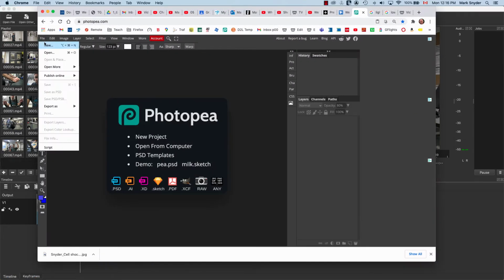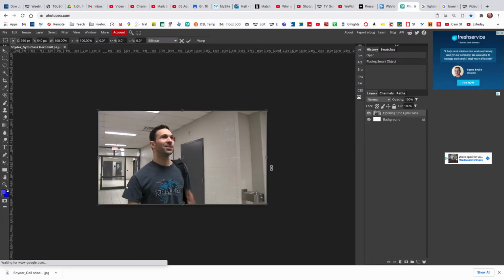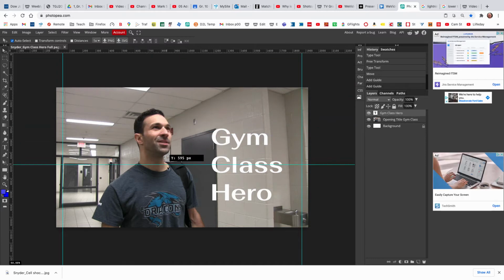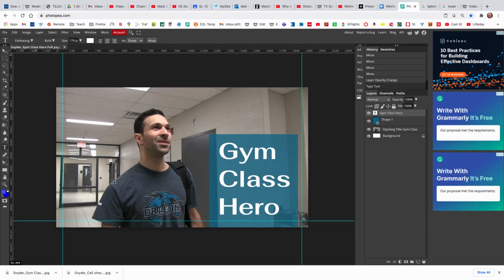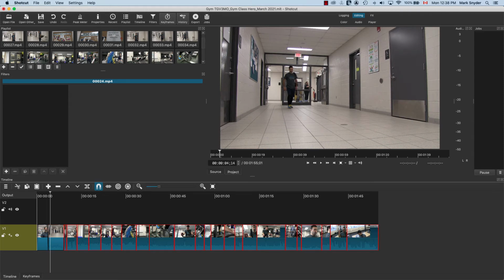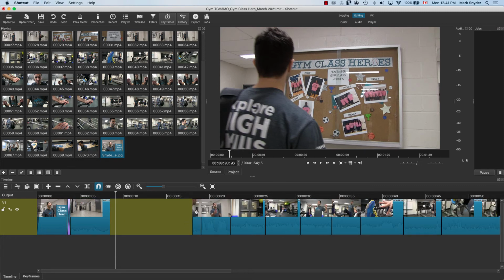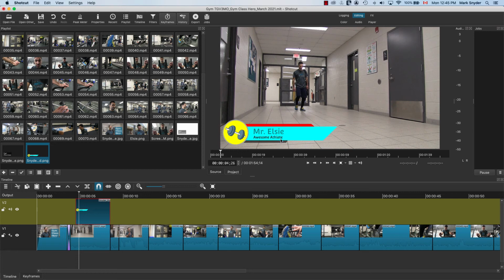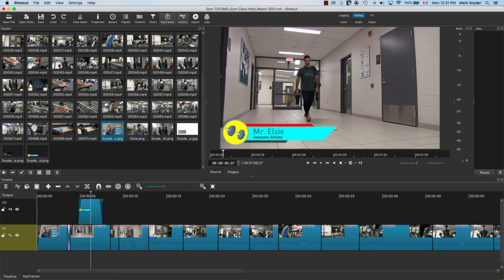06 Creating and Adding Titles to Gym Class Hero Video